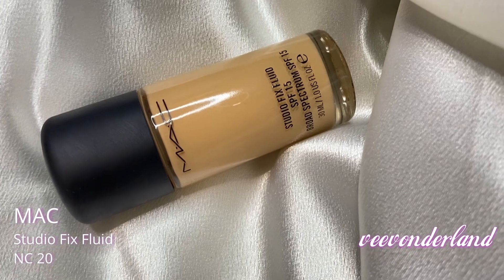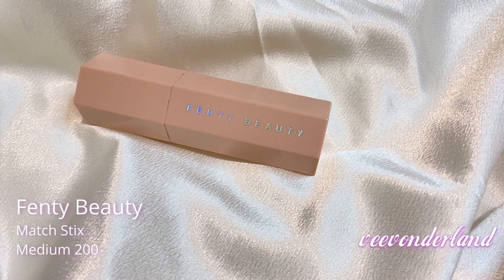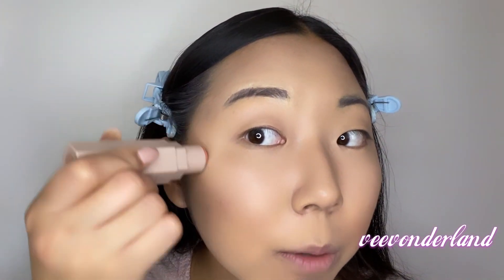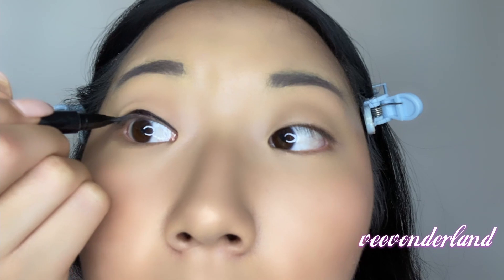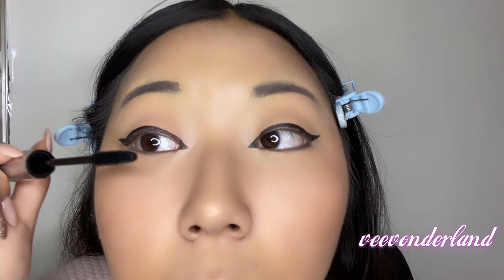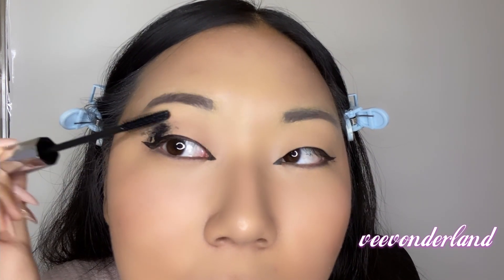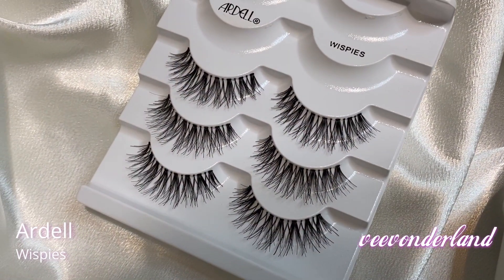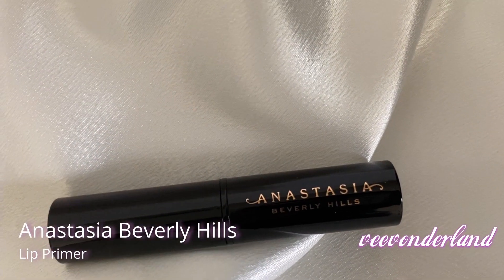HOTTEST Tiktok Mascara Makeup Trend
Hey hey everyone! This look is a liiiiitle on the wild side, but I've been seeing this EVERYWHERE on my explore page on Instagram and TikTok. Introducing: TikTok Mascara Splotch Trend?! I feel like this is the kind of makeup look you do when you jam out to Olivia Rodrigo's "Good for You"! Enjoy~